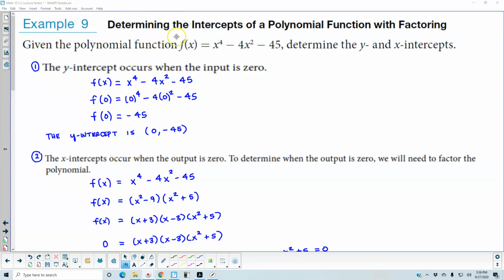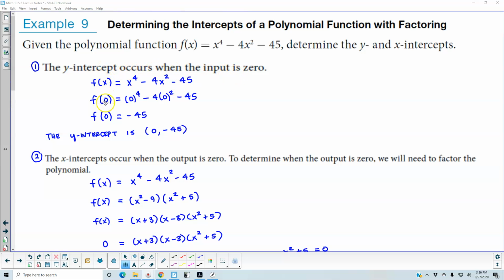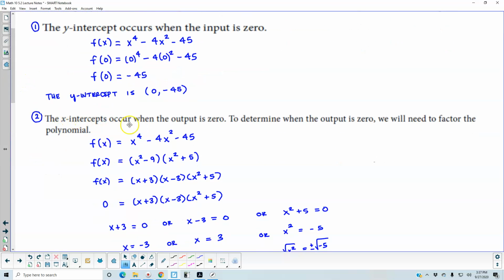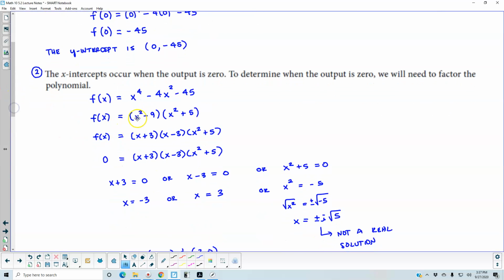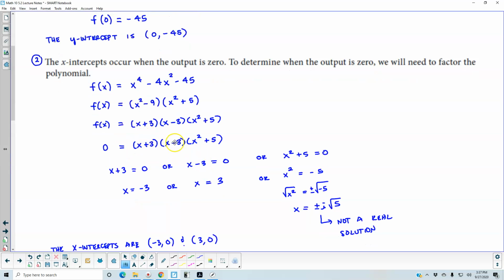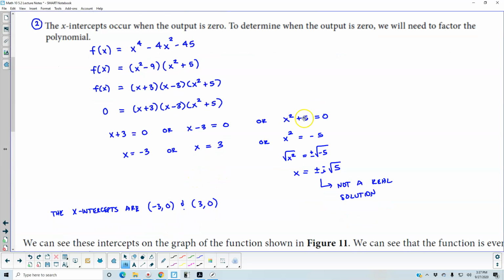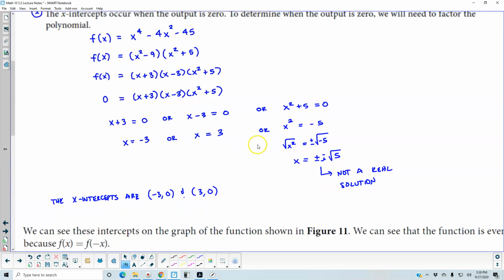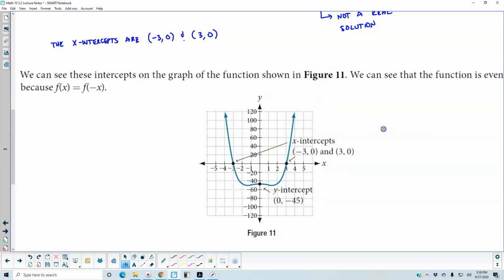Math 10 5.2 Example 9 Determining the Intercepts of a Polynomial Function with Factoring